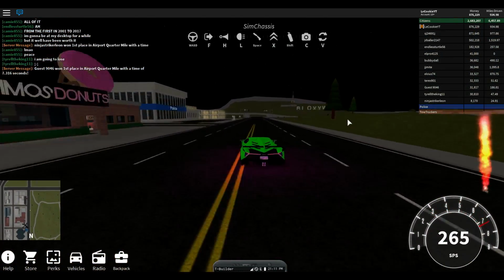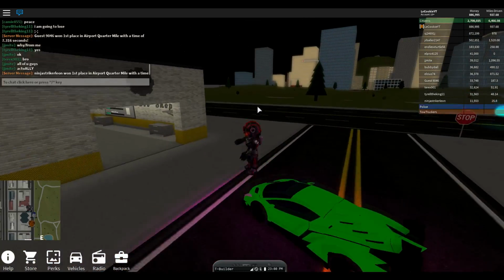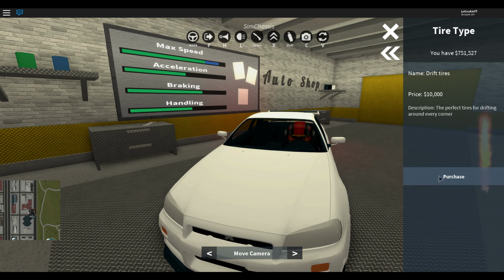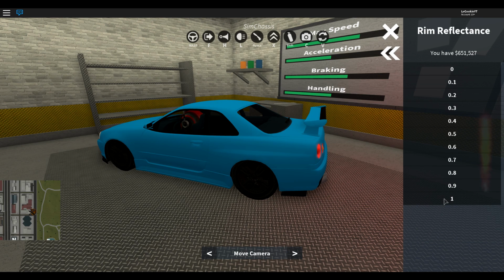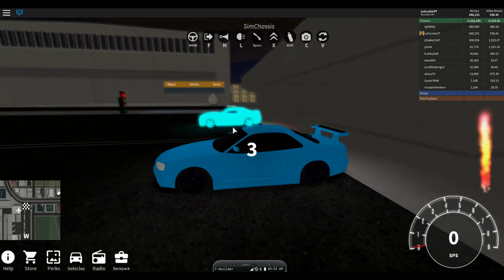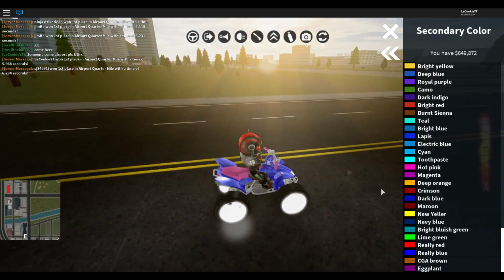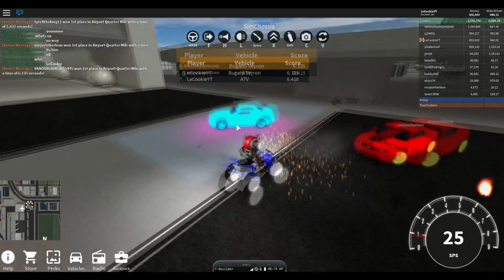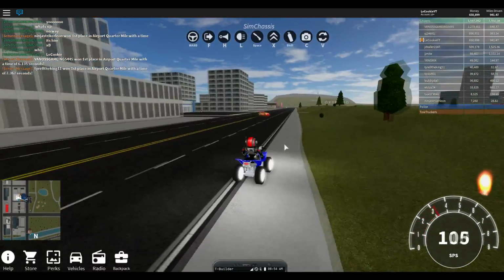[Roblox: Vehicle Simulator] (UPDATED METHOD) FASTEST DRAG CAR POSSIBLE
● Clash Royale Clan:
★Name: Lecookie YT
★Clan Tag